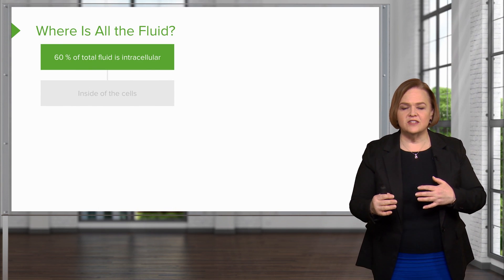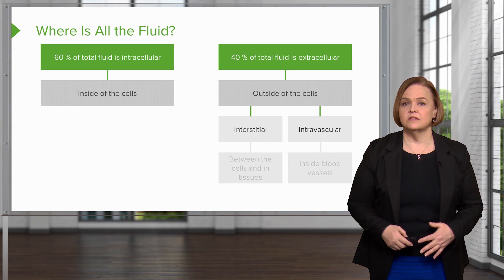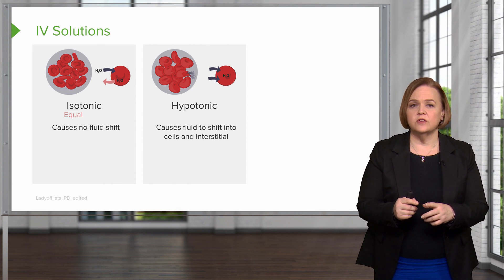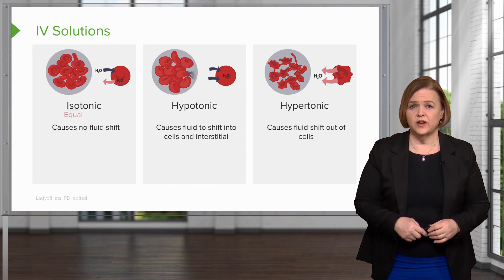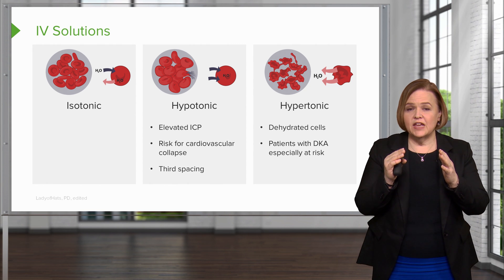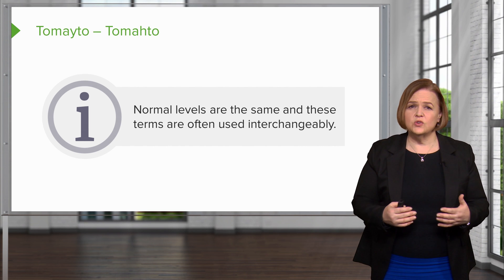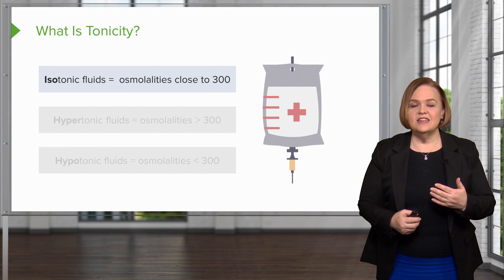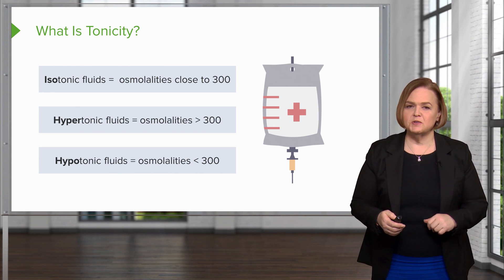Intravenous (IV) Fluids, Intravenous (IV) Solutions and Tonicity – Pharmacology | Lecturio Nursing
In this video “Intravenous (IV) Fluids, Intravenous (IV) Solutions and Tonicity” you will learn about:
► the difference between interstitial and intravascular fluid
► the definition of isotonic, hypotonic and hypertonic solutions
► how the intravenous (IV) solution concentration can affect the cell size

This video is part of the Lecturio course “Pharmacology : Medications for Fluid and Electrolyte Imbalances” ► WATCH the complete course

► LECTURIO is your smart tutor for nursing school: Learn the toughest NCLEX® topics with high-yield video lectures, integrated quiz questions, and more. Register now to study anytime and anywhere you want